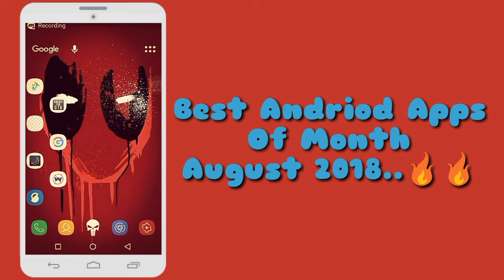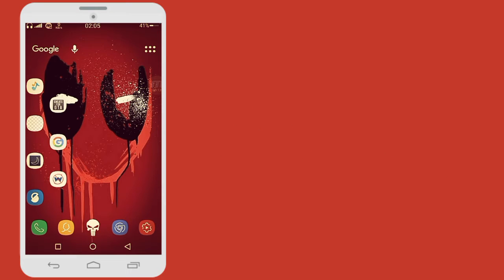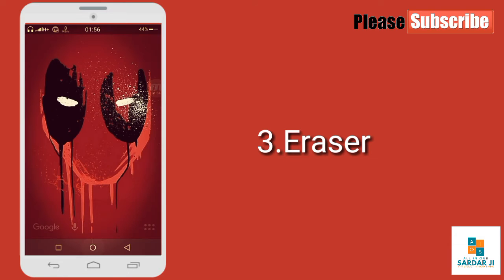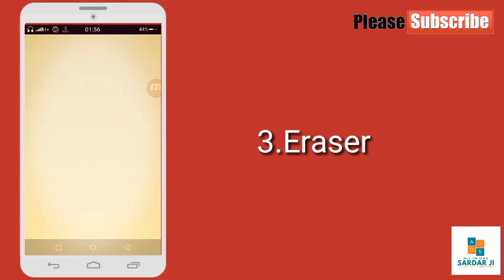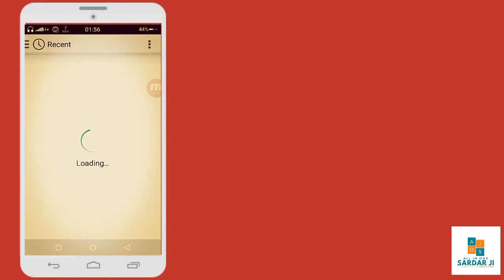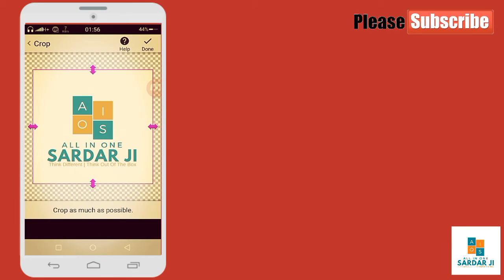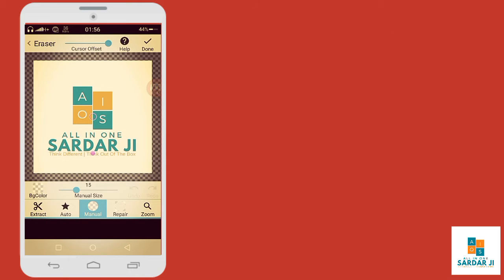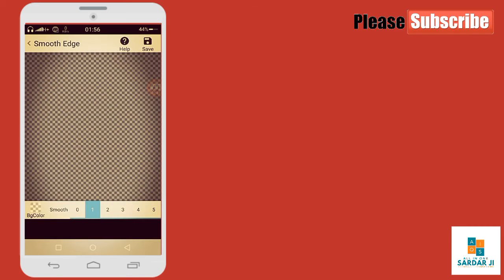Best Android Apps 2018.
Hey guys,

This is Paramdeep Singh and my today's video is on best app series of month august. All the apps I listed in this video are free and not more than 30 mb. So do check the list and enjoy.